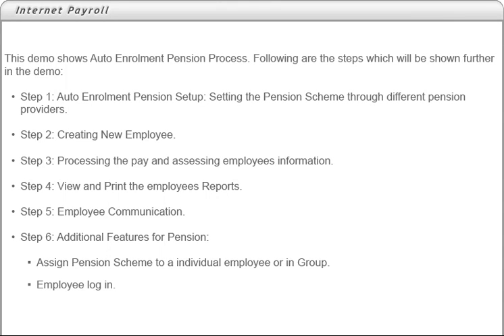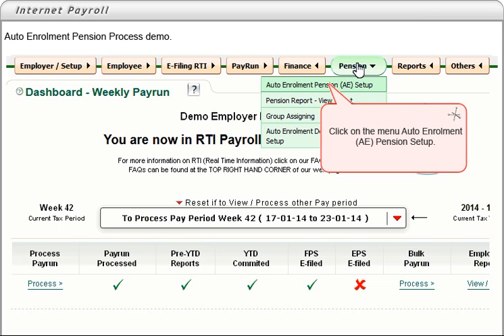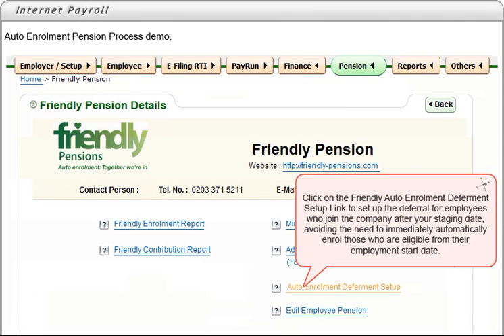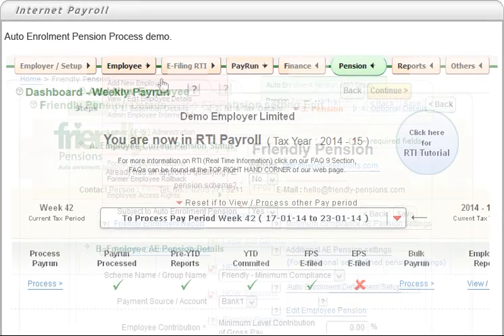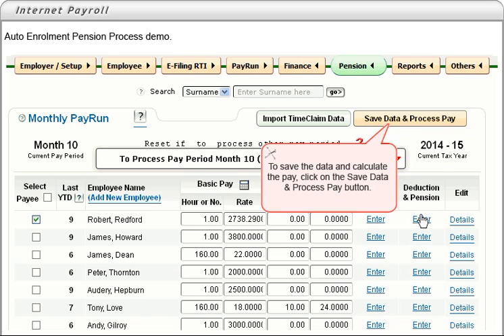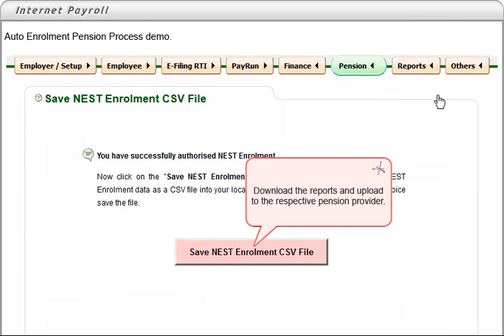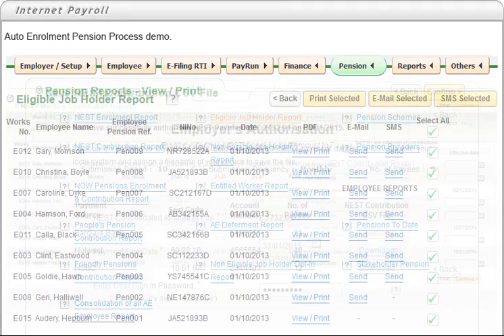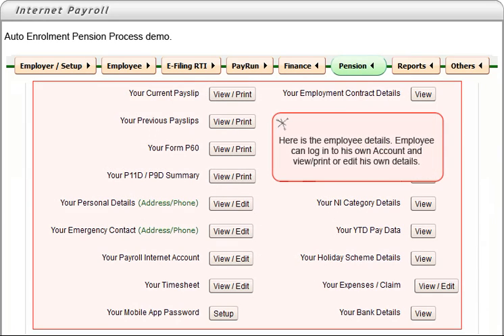This is the Auto Enrolment Pension Process Demo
This demo shows the Auto Enrolment pension process. Please follow the steps shown in the demo for setting the pension scheme, Adding new employee, Processing the Pay, View/Print Reports, Employee Communication and Additional features for  Pension.